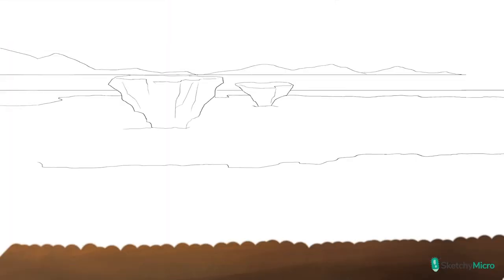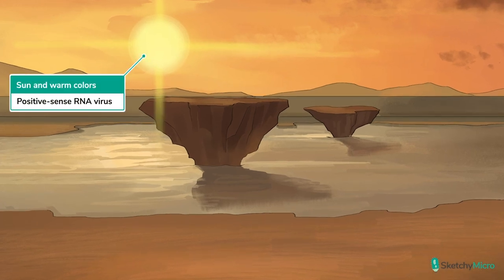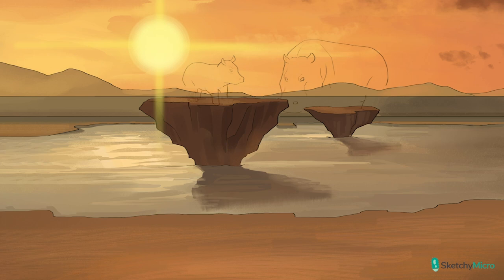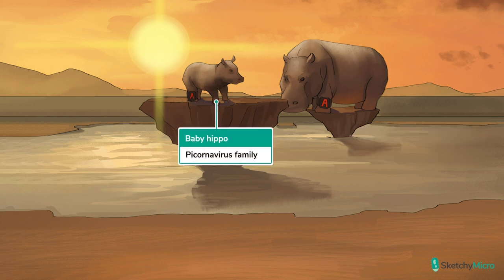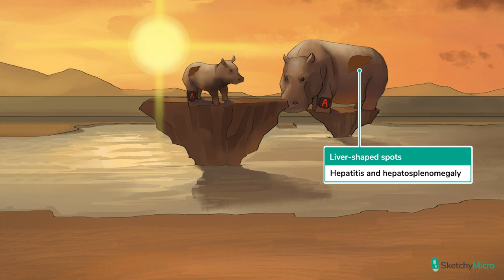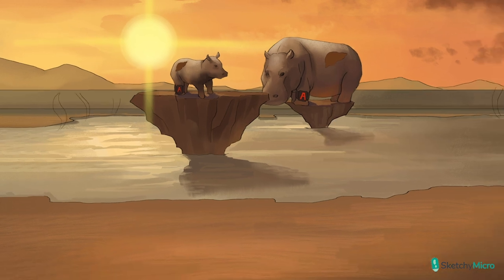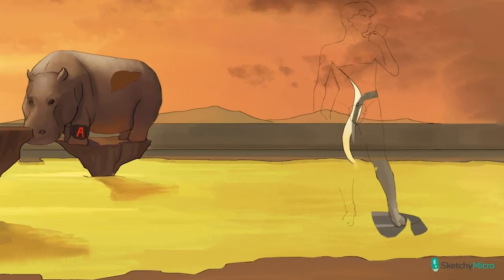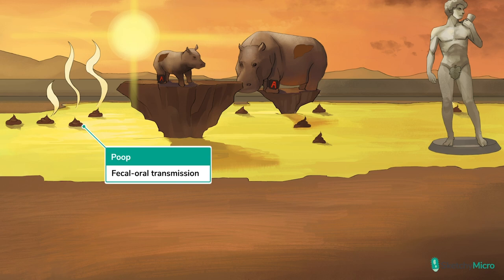Hepatitis A Virus (Picornaviridae) (Part 1) | Sketchy Medical | USMLE Step 1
Building upon the knowledge from the picornavirus overview, this lesson covers Hepatitis A, a picornavirus. Learn its RNA nature, transmission through the fecal-oral route, acid stability, symptoms, duration, and prevention strategies such as vaccination. Enjoy this preview? Get the rest of this lesson and see hundreds more on sketchy.com.